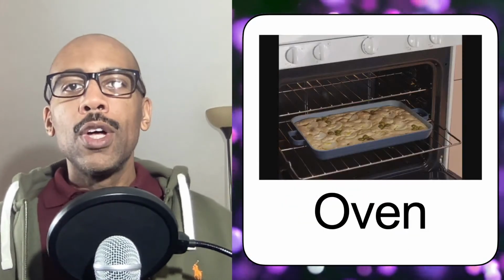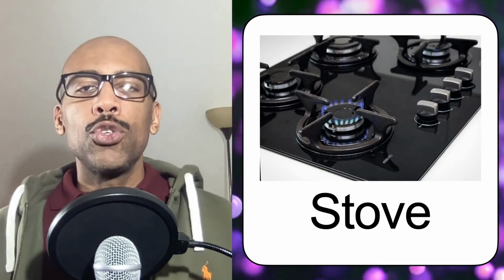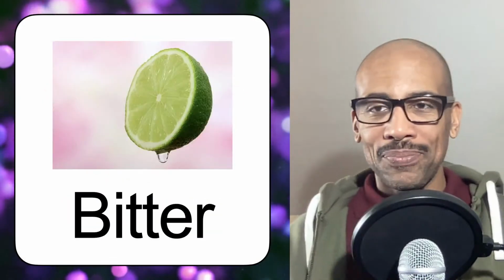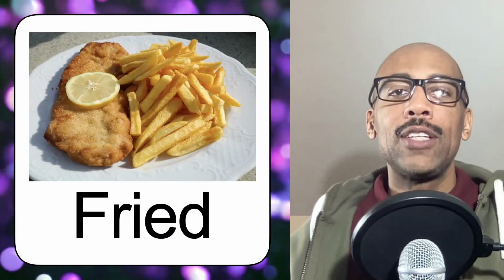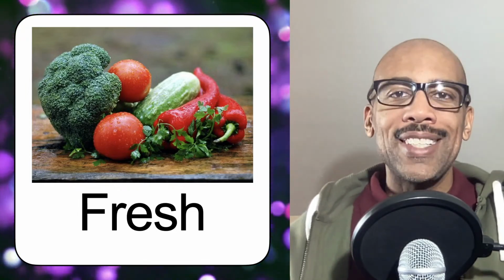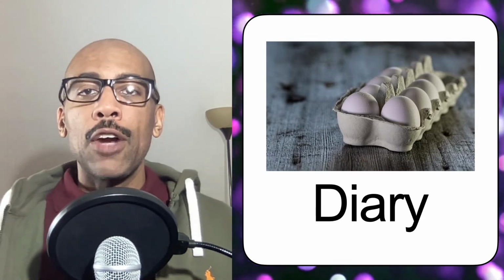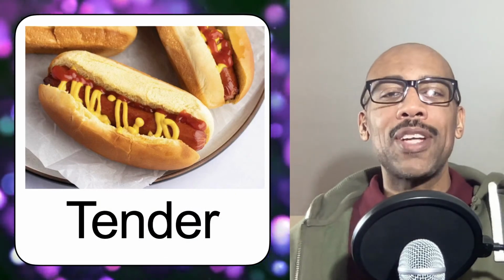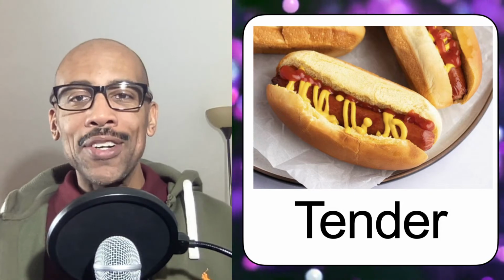Describing Foods - FREE English Class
In this English lesson you will learn common words to describe foods.  This English lesson tutorial is great for beginners that want to learn to speak english vocabulary words fluently.

✅  Don't forget:  Always watch the video three times to learn to speak English better.  Watch twice to practice with the subtitles on.  Watch once without the subtitles. This English lesson will help learn common vocabulary words to use when describing foods.

Live Stream Schedule:
Tuesdays 9:15am Eastern Standard Time
Thursdays 7:15pm Eastern Standard Time

I teach how to speak better English.

Every week I upload 2 -3 videos educating adults how to understand English phrases, pronounce basic English vocabulary words, and discover more about various subjects to help you communicate in English